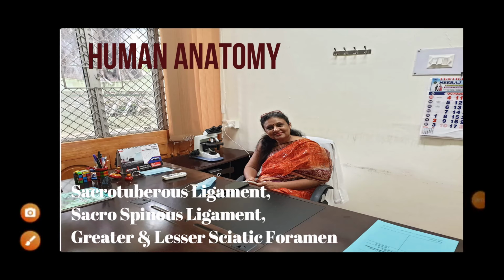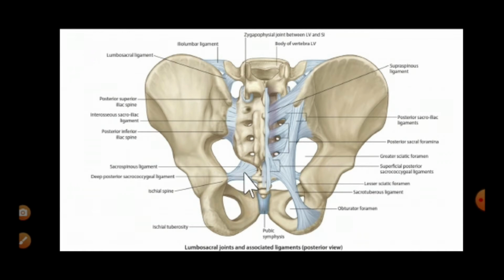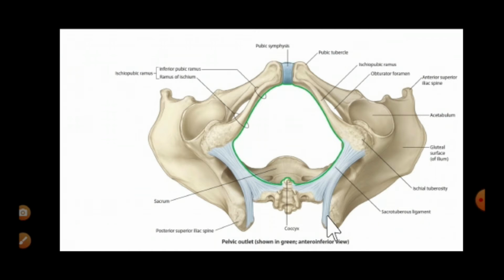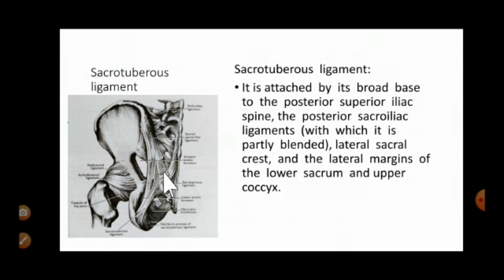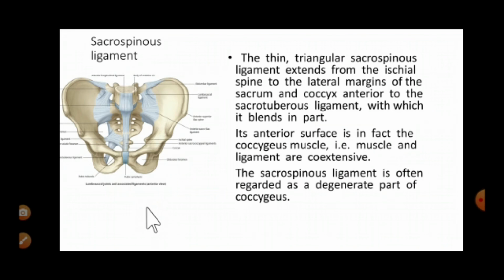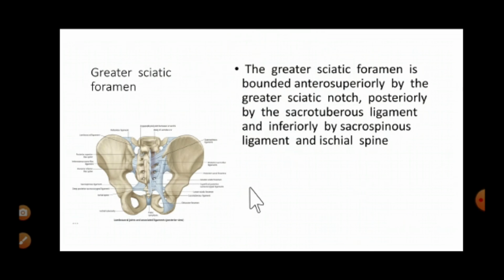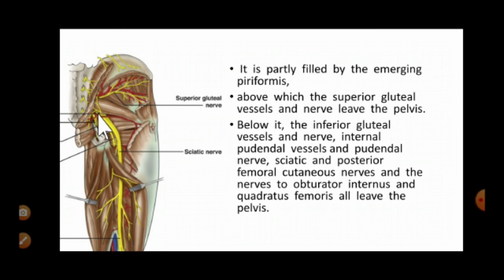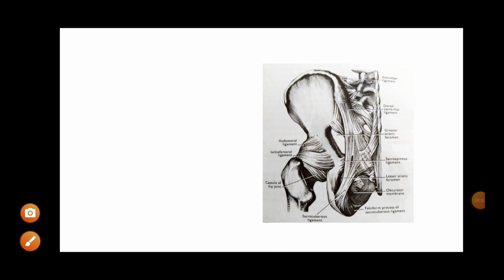Sacrotuberous and Sacrospinous Ligaments Anatomy by Dr Jessie James MS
To become a good doctor you have to be good in Anatomy of Human Body.

Dr Robert James is a qualified Doctor, MD in Internal Medicine. He is an entrepreneur, a musician - his album Chakra Music was on the ballot for Grammy Nominations, also featured on India's Got Talent and as a judge on National TV in reality show. He is a long distance marathon runner ( 42.2km),  Intermittent Fasting and Keto Dieting, Calesthenics. He is also has a Black Belt in Karate. He is also an Author of book on Electrocardiography. Dr James is a Reiki Healer, Grand Master and interested in alternative forms of energy healing.

Pl consult your doctor or teacher in person if you have/are treating any health issues. The channel does not take any responsibility for any outcome if you treat/learn watching the videos on this channel.

Video is education purpose only. Copyright